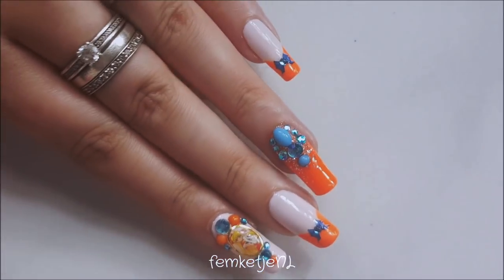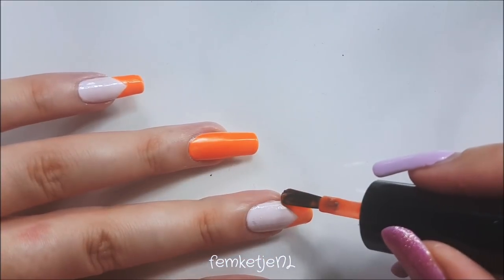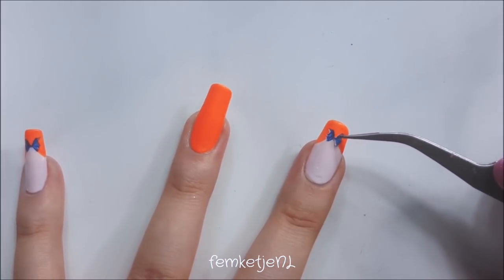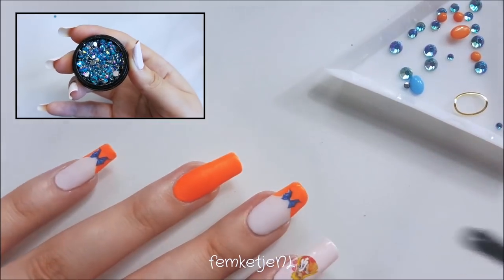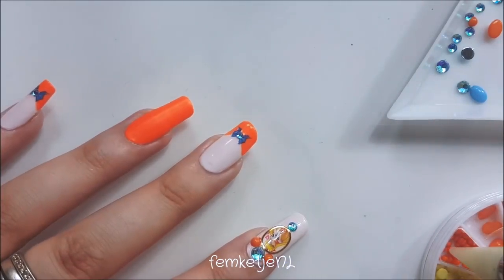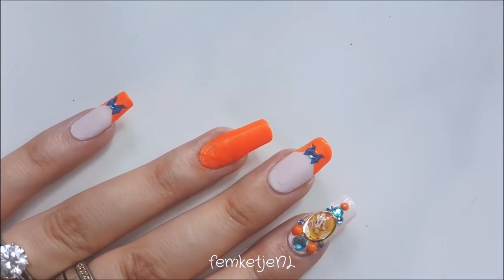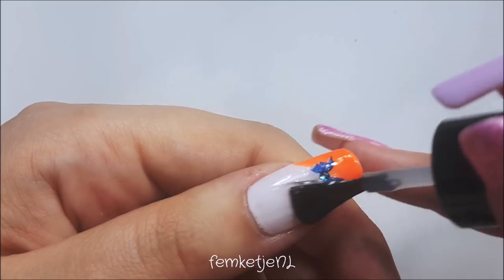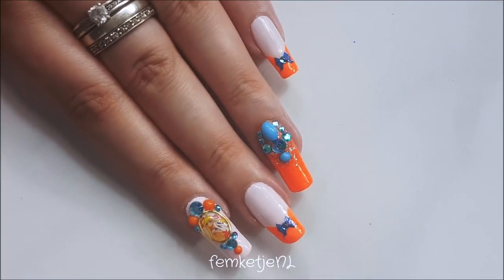Sailor Venus Inspired Nailart (Sailor Moon Nail Series) - femketjeNL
❤ Sailor Venus Inspired Nailart! (Sailor Moon Nail Series) ❤
New nailart video of a super easy DIY cute sailorvenus inspired nailart on my own natural nails using regular nail polish :3 I am making a full series of this sailormoon inspired nailart and I think the next one is going to be sailor mars!

snap: femketjenl